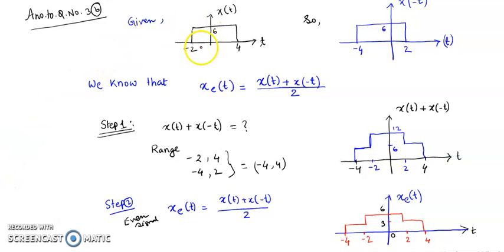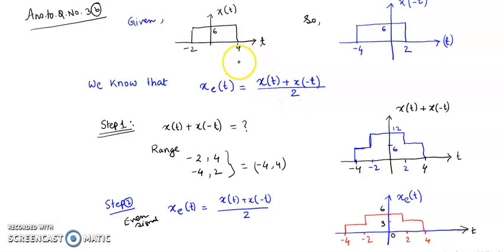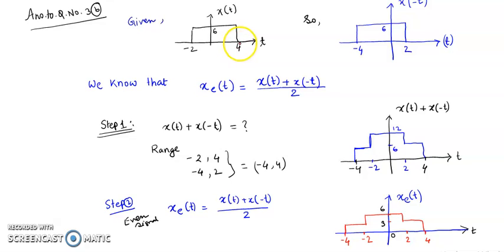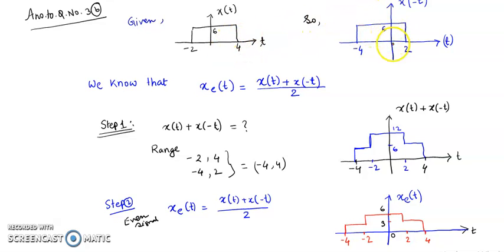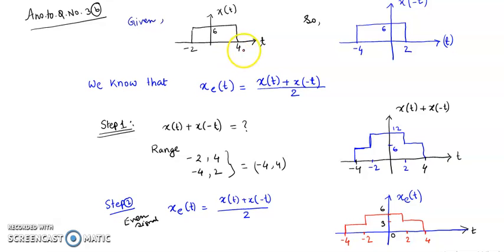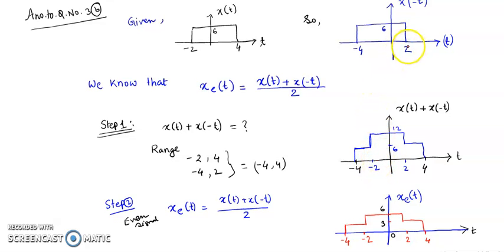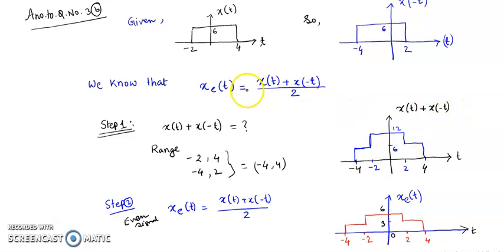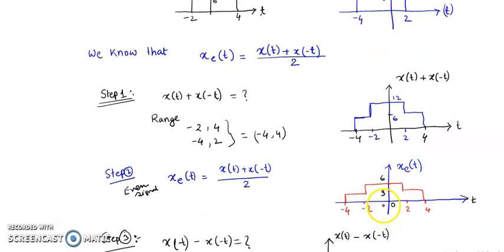MT5- Find Even and Odd Components of the the Given Signal in Figure